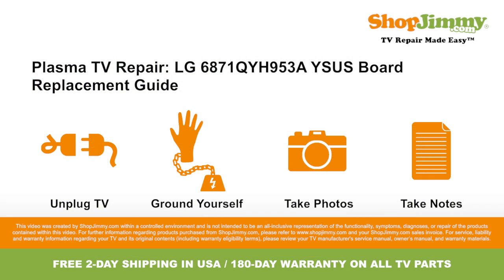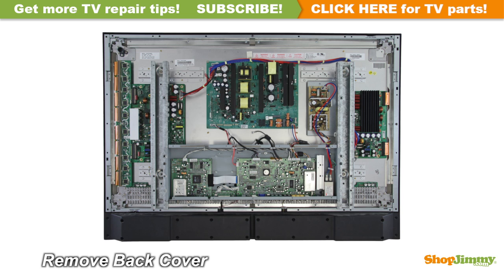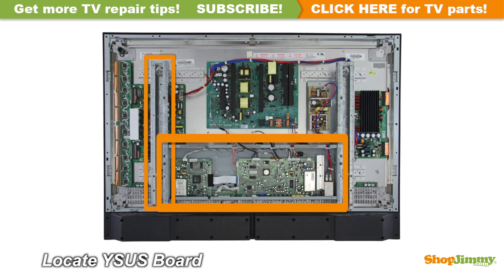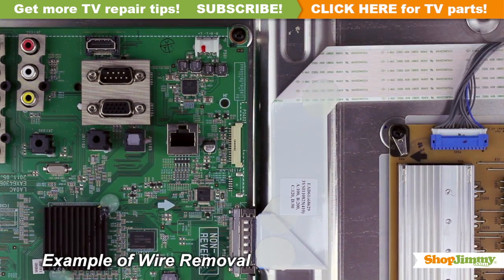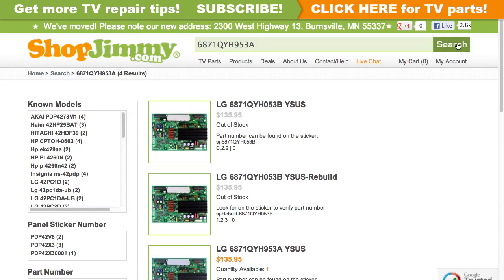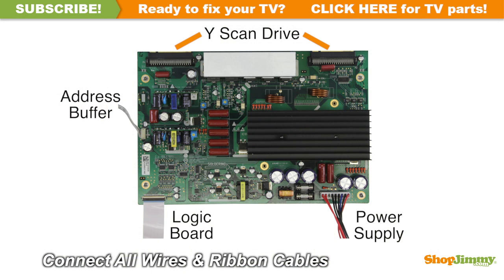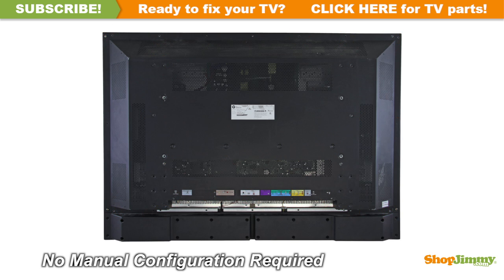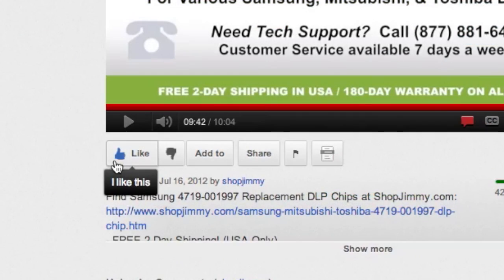LG Plasma TV Repair - How to Replace LG 6871QYH953A Y-SUS Board - How to Fix Plasma TVs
DIY LG 6871QYH953A Y Sustain Board Replacement Tutorial Common LG TV Repair

The YSUS Board shown in this video is a compatible substitute for the following Part Number, and is a replacement for the following Plasma TV models:

Part Number:
•  6871QYH053B

Plasma TV Model Numbers:
•  AKAI PDP4273M1
•  HAIER 42HP25BAT
•  HP CPTOH-0602
•  HP EK429AA
•  HP PL4260N42
•  INSIGNIA NS-42PDP
•  LG 42PC1DA-UB
•  LG 42PC3D-UD
•  LG 42PC3D-UE
•  LG 42PC3DC
•  LG 42PC3DC-UD
•  LG 42PC3DH-UD
•  LG 42PM1M-UC
•  LG 42PX3D-UE
•  MAXENT MX-42HPM20 P420142X3
•  NORCENT PT-4246HD
•  PHILIPS 42PF9431D/37
•  POLAROID PLA-4248
•  SONY FWD-42PX2
•  TOSHIBA 42HP66
•  TOSHIBA 42HP95
•  VIORE PDP42V18HA
•  VIZIO P42HDTV10A
•  VIZIO VP42HDTV

Top Common Plasma TV problems for bad YSUS Boards:
•  Partial Picture on PDP,
•  No Power, TV Cycles Off,
•  TV Powers On When SN Board Is Disconnected From Power Supply
•  TV Blink Code, Power Light Flashing

Materials Needed:
To be best prepared to replace the YSUS Board inside of your TV, you will need the following materials:
•  Your ShopJimmy.com replacement YSUS Board.

Instructions:
•  The Y-Sustain or YSUS board is located on the left side of the chassis. The YSUS Board connects to the PDP assembly through a buffer system most commonly called a Y-Buffer or a Scan Drive. This buffer system can be comprised of one or two boards or can be built directly into the Y-Sustain. Some manufacturers suggest replacing the Y-Sustain board and all Y-Buffers, as it can be difficult to pinpoint faulty boards.
•  This board is mounted to the back of the display panel and requires removing a top layer of the chassis.
•  Carefully remove the top layer of the chassis.
•  Unscrew and remove your bad YSUS Board.
•  The part number for this item can be found printed on a label.
•  Insert all screws to secure your ShopJimmy New YSUS Board to the chassis.
•  Gently guide the ribbon back into the connector, match the line printed on the ribbon cable with the edge of the connector, and close the tab on top.
•  Reinstall the top layer of the chassis.
•  This ShopJimmy replacement YSUS Board does not require any manual configurations in order to function. Simply plug in and power on and your TV will function as if new.